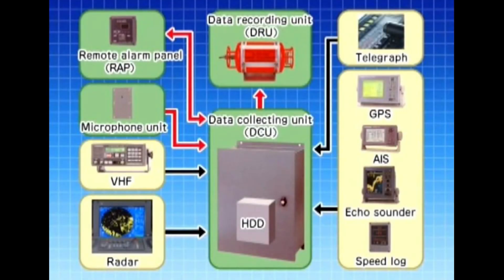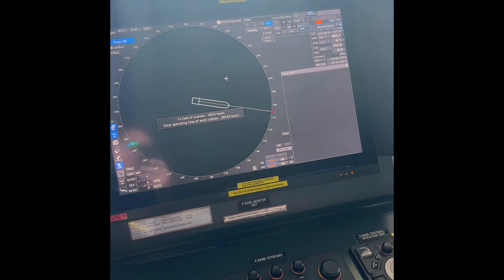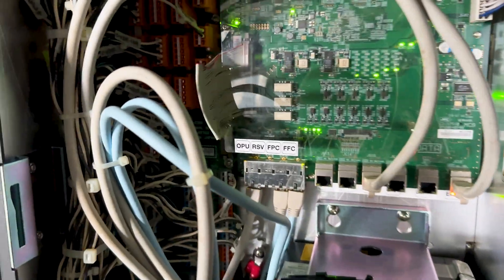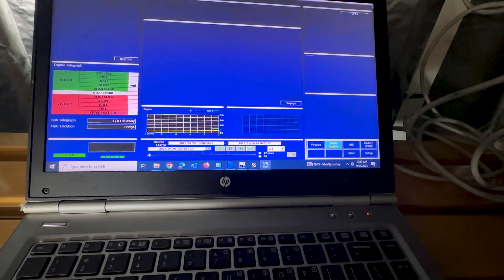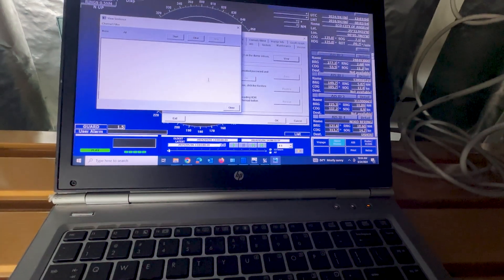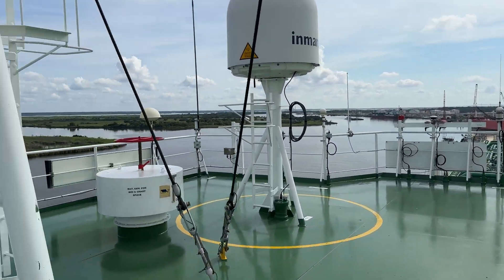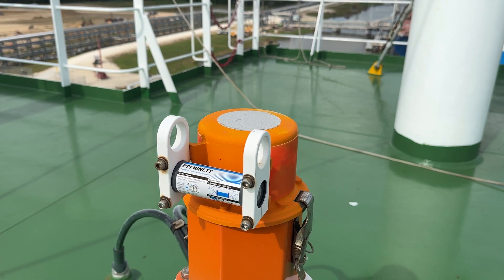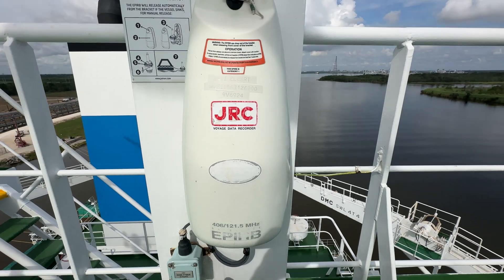What is a Ship VDR (Voyage Data Recorder)? How It Works and What It Records MV DALI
In this video, we dive into the world of the Voyage Data Recorder (VDR), often referred to as the "black box" of ships. Just like aircraft, large vessels use VDRs to continuously capture and store critical voyage data. But what exactly does the VDR record, and how does it work?

Join us as we explore:
✔️ What a ship’s VDR is and why it’s essential
✔️ How the VDR collects and stores data during a voyage
✔️ The key data points it records, including GPS location, engine performance, radar readings, bridge audio, and more
✔️ How investigators use VDR data to reconstruct incidents and improve maritime safety

If you’ve ever wondered how ship accidents are investigated or how this essential technology keeps our seas safer, this video is for you!